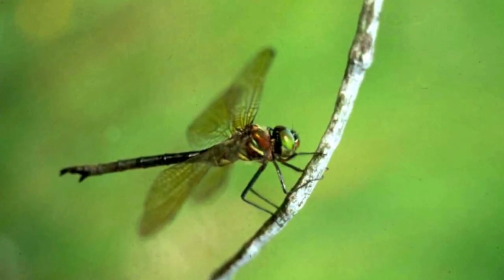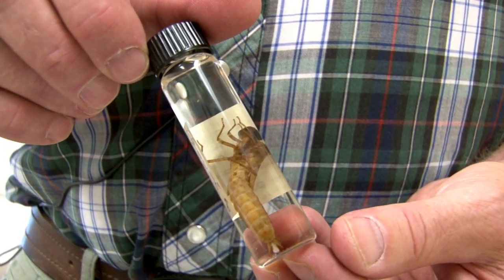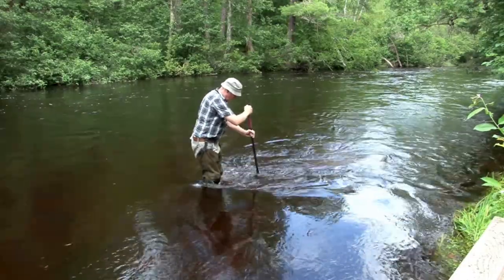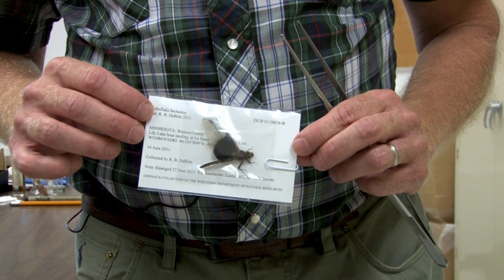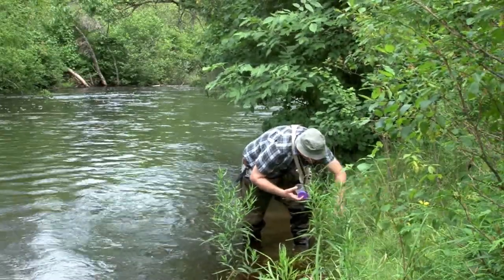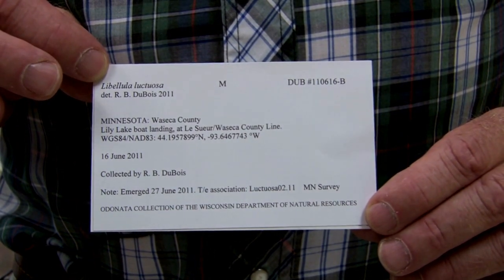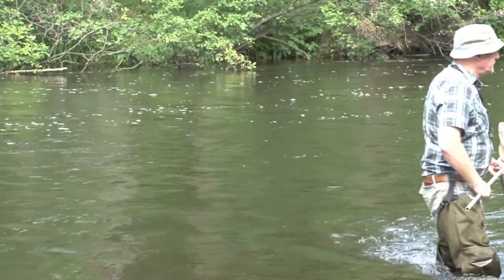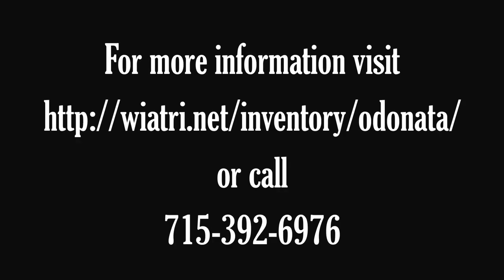Wisconsin Odonata Survey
The goal of this survey is to gain more knowledge about the distributions and habitat requirements of our 160+ species of dragonflies and damselflies (Order Odonata). In order for the Wisconsin Department of Natural Resources (WDNR) to protect the natural resources of the state, we need to know what habitats are critical, especially for rarer species. A number of our species are either rare or of a special concern, or are federally listed as threatened or endangered. In addition, many habitats have not been well surveyed. Within the last 15 years, two species new to science have been found in the state.